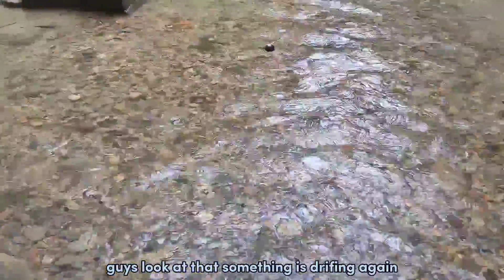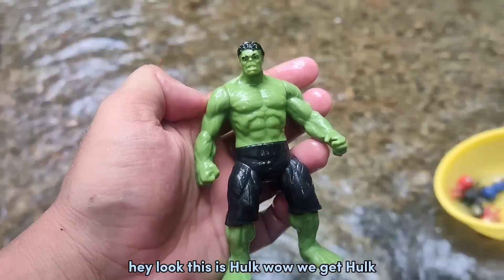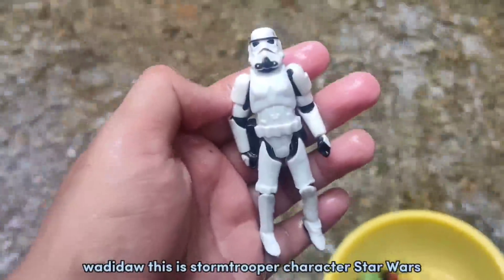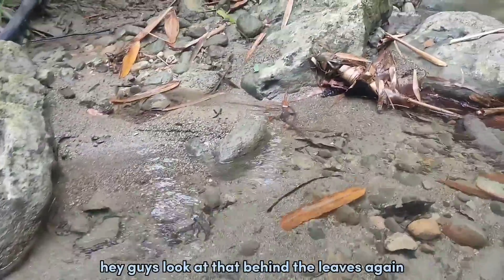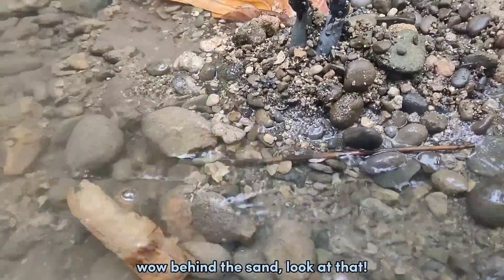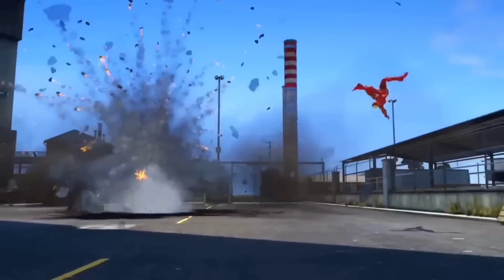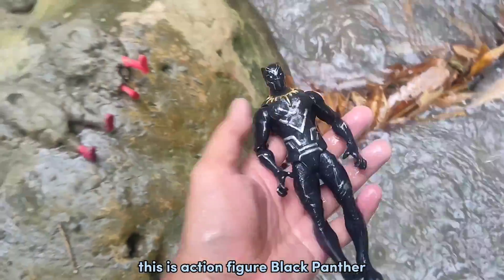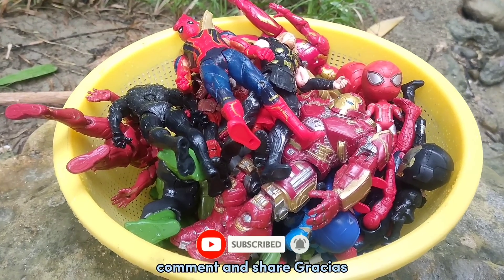Superhero Avengers Evolution, Spider-Man, Iron Man, Captain America, Hulk, Black Phanter #034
Superhero Avengers Evolution, Spider-Man, Iron Man, Captain America, Hulk, Black Phanter, Groot, Ant Man, Thor, Thanos, Superman, Batman, Deadpool, War Machine, HulkBuster. #034